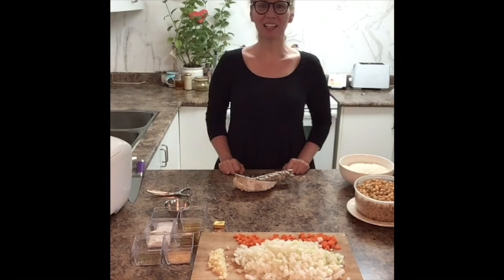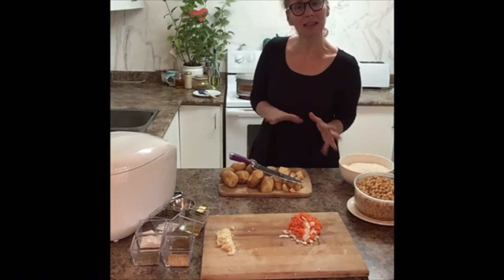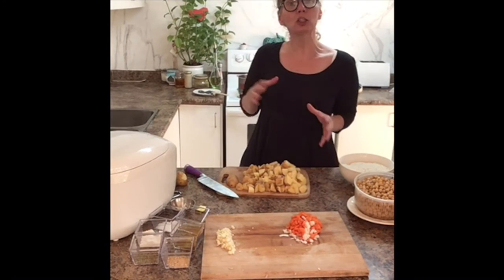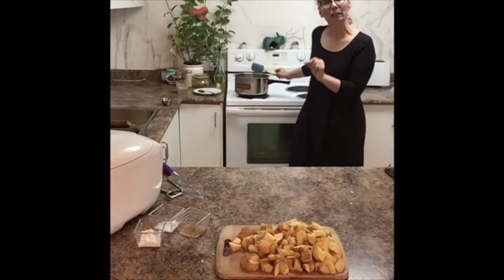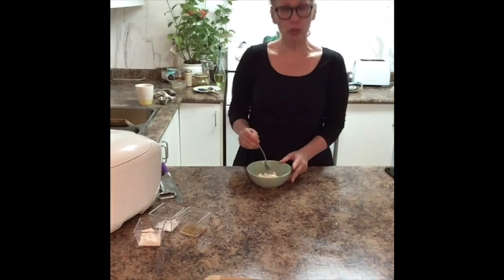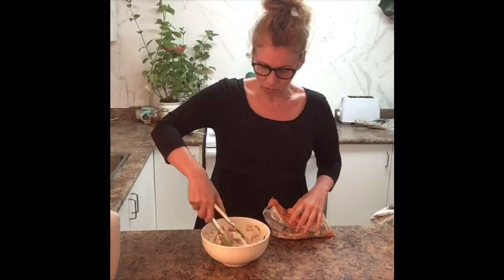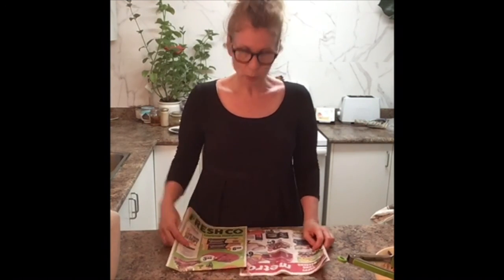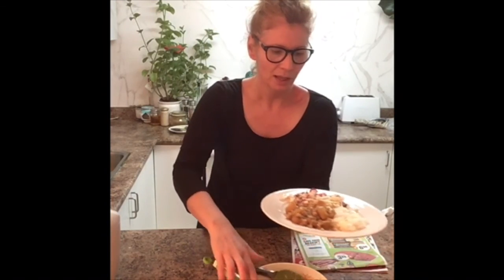Community Kitchen - Chickpea potato curry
Welcome back to Community Kitchen!

Join Anna as she shows us how to create a delicious chickpea potato curry dish with coleslaw. If you registered for this group your kit will have been delivered August 11, 2020.

Also to learn about upcoming programs and workshops check us out on:
Facebook: NCFST- Aboriginal Early Childhood Development Unit

Chi Miigwetch!